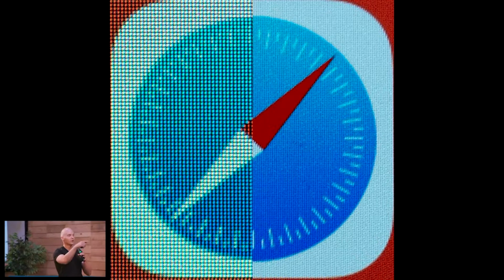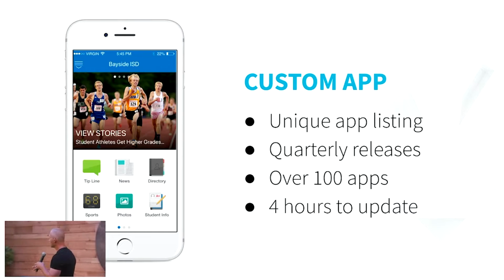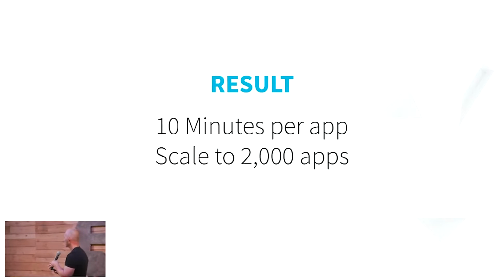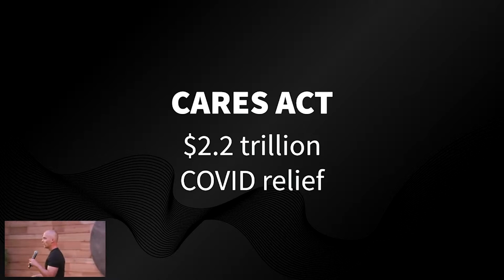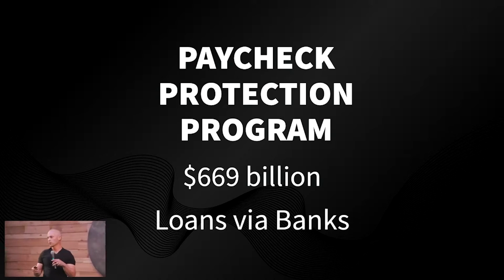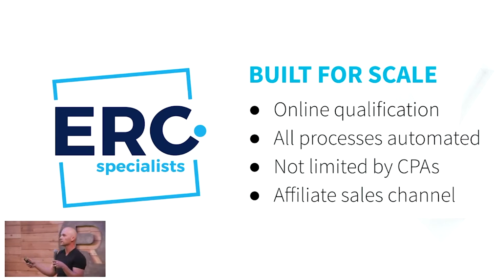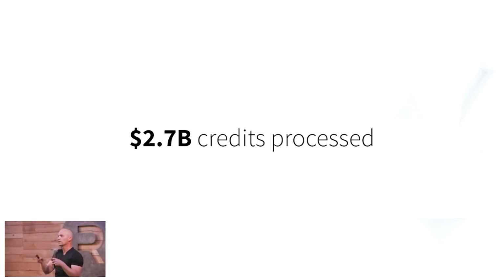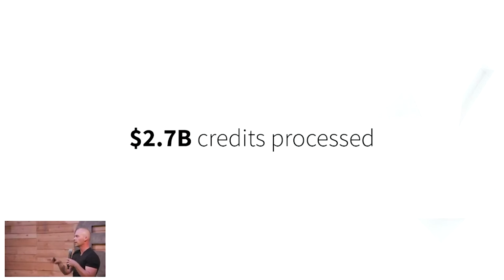Bruce Aug RevU 2022